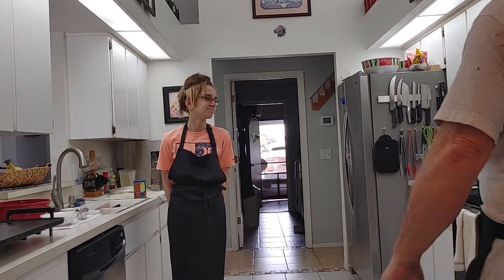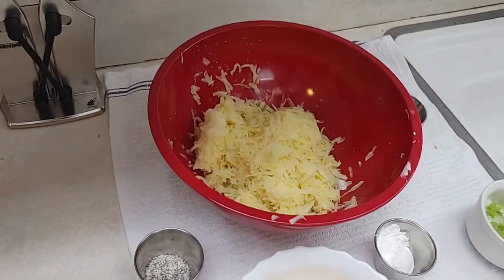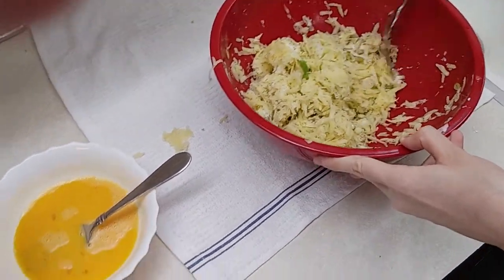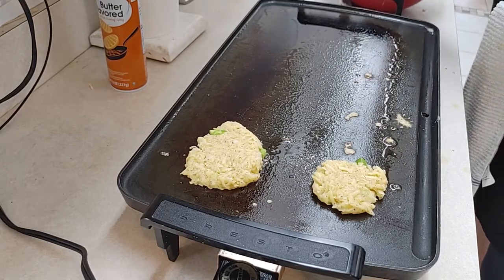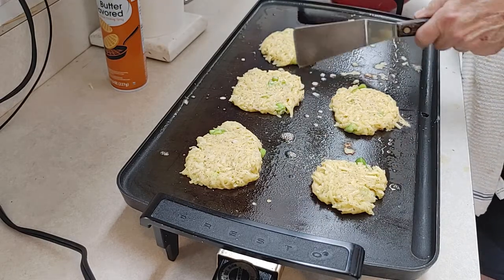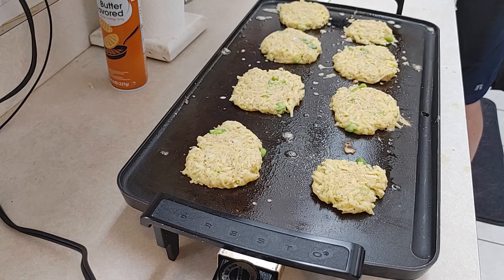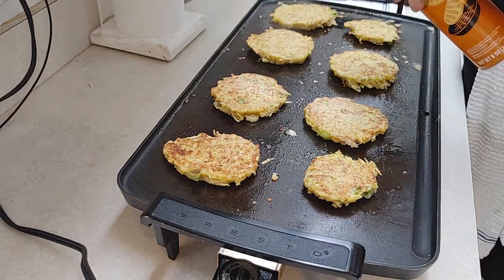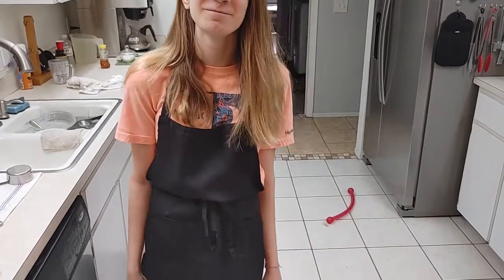EP # 241. The Challenge Continues, Now, Hailey's potato pancake recipe.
Thus far, this W/E has been great, cooking with my granddaughter is always a great experience. The pressure is on, which potato pancakes recipe will reign supreme??

Miss Hailey's Tater Cakes

Ingredients:

4 medium potatoes shredded, used a box shredder

2 eggs beaten.

1 onion, also shredded.

2 TBS Cornstarch.

2 teaspoons salt & pepper.

2 green onions - thin cut.

Cooking spray.

Instructions:

Important step: squeeze the potatoes and onion to rid excess liquid.

Mix all ingredients in a bowl.

Fry in a skillet like a pancake until golden brown on both sides.

Serve with applesauce or top with mustard.